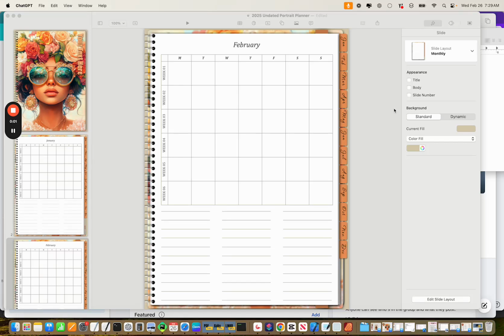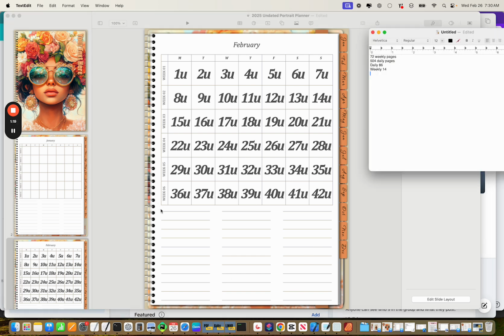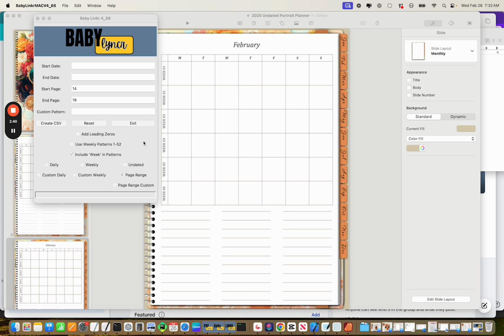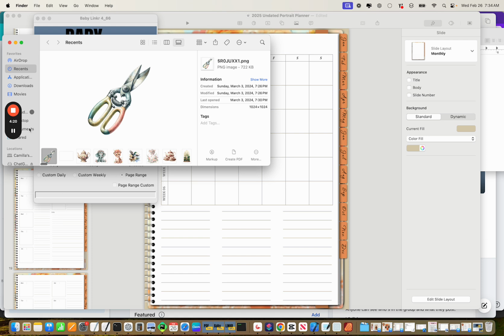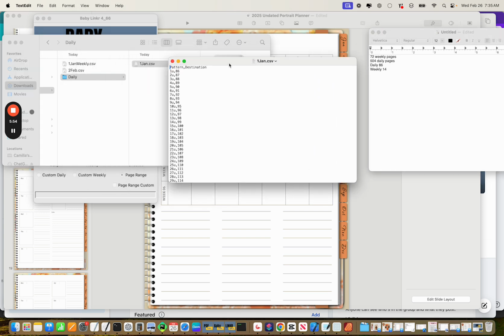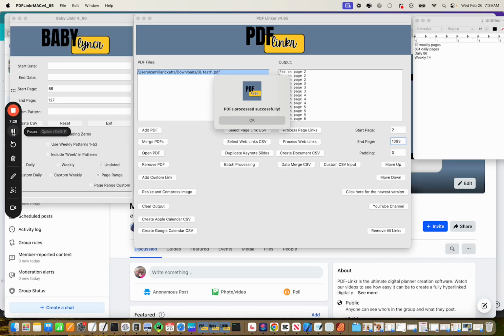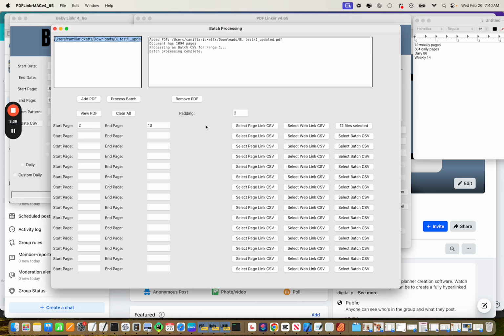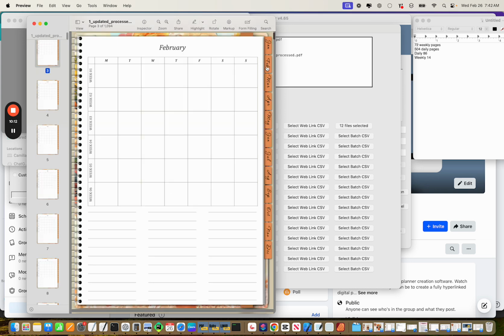How to Create and Link an Undated Digital Planner Using PDF-Linkr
In this tutorial, I'll show you step-by-step how to craft a fully functional undated planner and how to use PDF-Linkr to add all the links.
In this video, we’ll cover:

Building Your Planner: Learn how to add "hidden text".
Automating Links: How to use the newest version of "BabyLinkr" to create the files to use for linking.

👍 Like What You See? Any questions or ideas for what you’d like to see next?

💌 Need some help? If you run into any snags or have specific questions, feel free to post your question in our Facebook group.

Let’s make your digital planning smoother and more intuitive than ever!